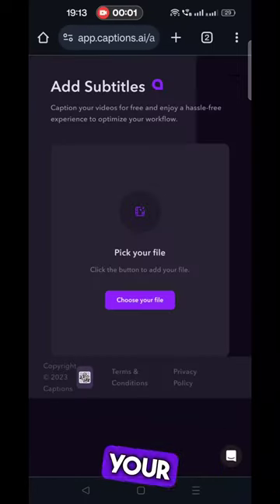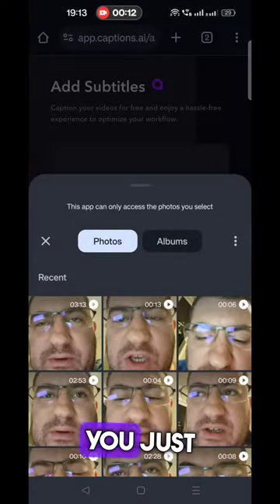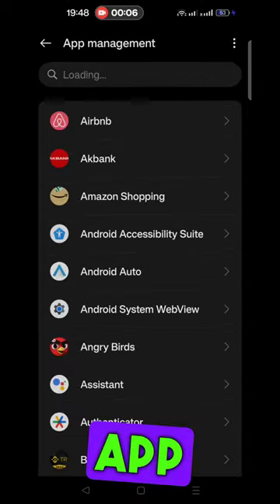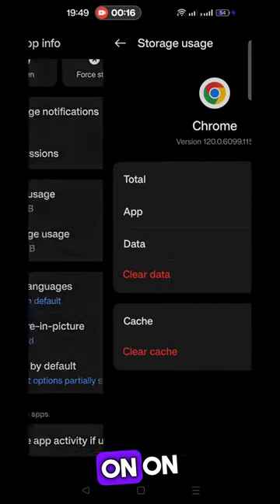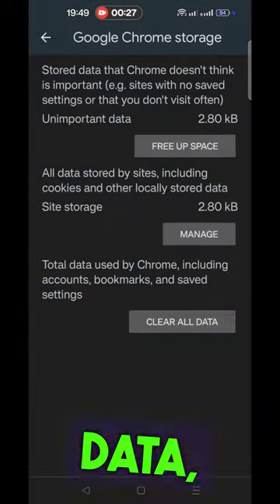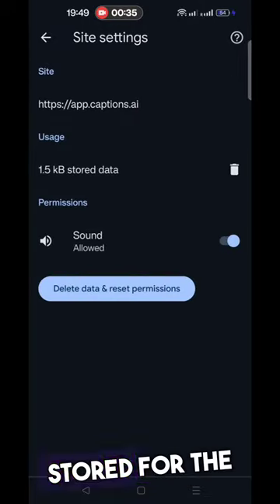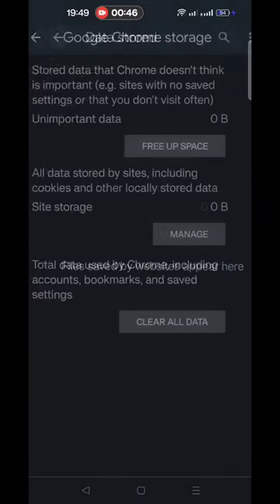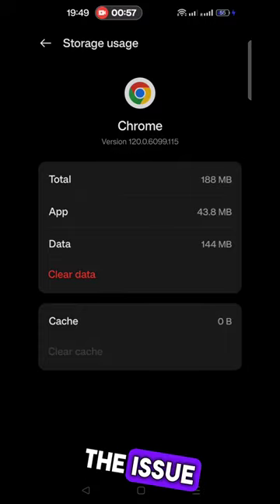captions.ai request failed with status code 401